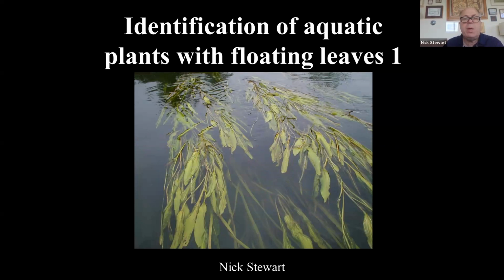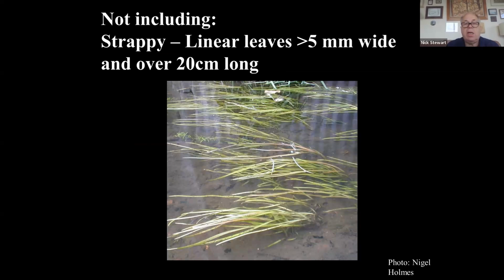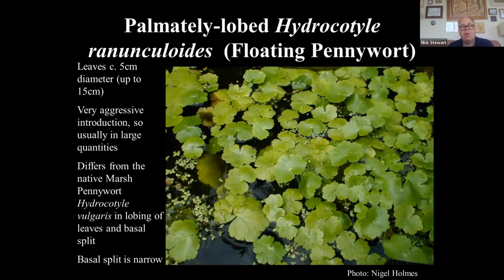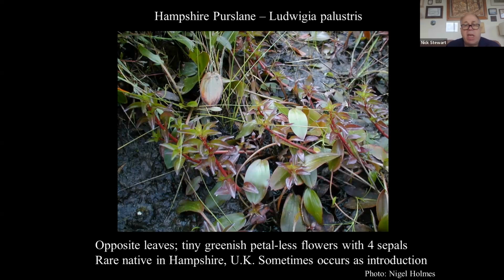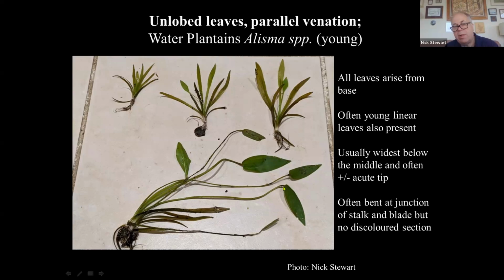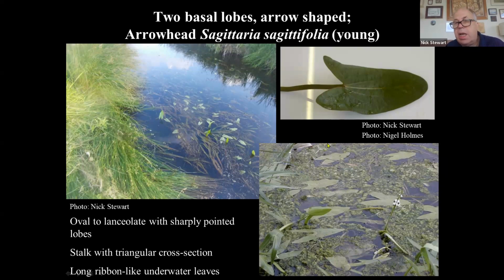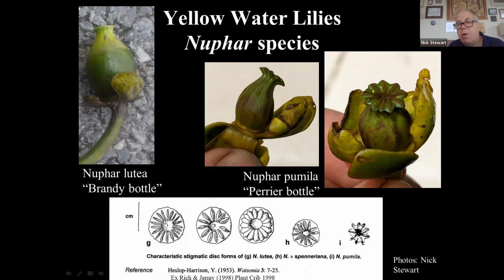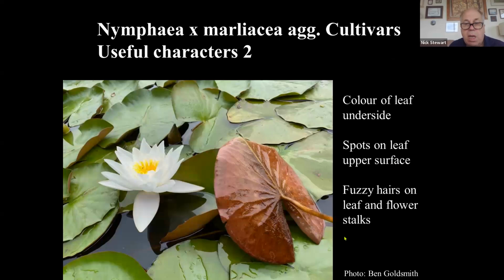Identification of Large Floating-leaved Aquatic Plants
This video is the first in the 2024 series of aquatic plant identification webinars - part of the BSBI's Irish Aquatic Plants Project, supported by NPWS. Expert Nick Stewart presents: Identification of Large Floating-leaved Aquatic Plants.

00:00 Introduction
02:40 Books and keys
06:36 List of species and genera
08:20 Key characters for plants with expanded opaque floating leaves
09:15 3 groups based on leaf lobing
10:06 Group 1 - Palmately-lobed
   10:58 Water Crowfoots Ranunculus spp.
   11:40 Celery-leaved Buttercup Ranunculus sceleratus
   12:46 Floating Pennywort Hydrocotyle ranunculoides
   14:03 Marsh Pennywort Hydrocotyle vulgaris
14:35  Group 2 - Unlobed - leaf venation character
   15:39 Unlobed, herring-bone venation: Amphibious Bistort Persicaria amphibia
   16:40 Water Primroses Ludwigia spp.
   21:20 Unlobed, parallel venation: Pondweeds Potamogeton spp.
   23:20 Water Hawthorn Aponogeton distachyos
   23:57 Water Plantains Alisma spp.
   27:29 Starfruit Damasonium alisma
28:31 Group 3 - Two basal lobes
   29:18 Two basal lobes, circular venation: Frogbit Hydrocharis morsus-ranae
   31:03 Two basal lobes, arrow shaped: Arrowhead Sagittaria sagittifolia
   33:28 Water lilies - 3 types
47:21 Q&A session